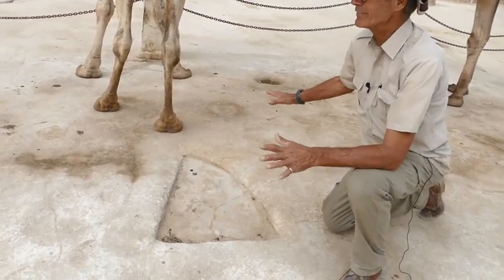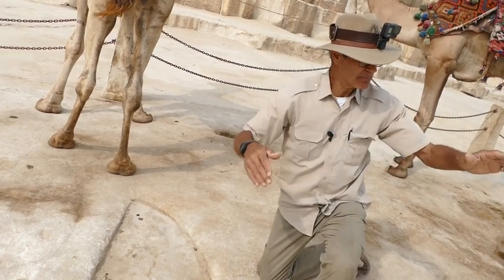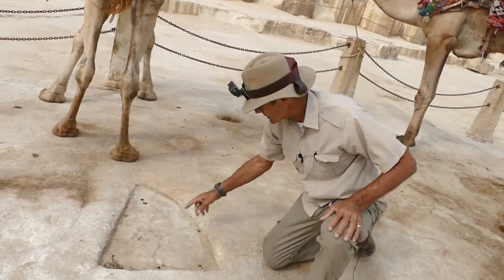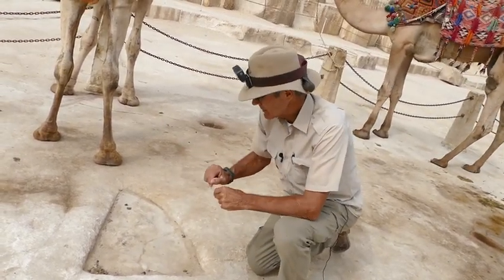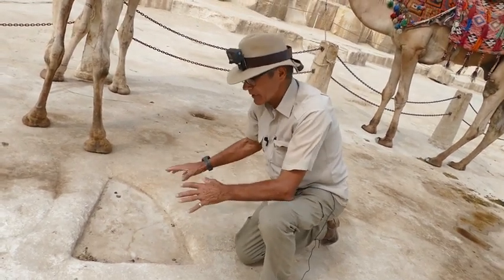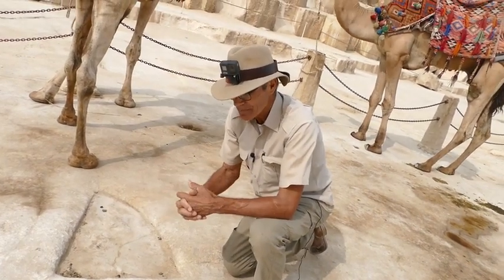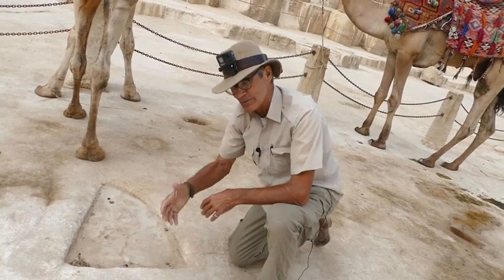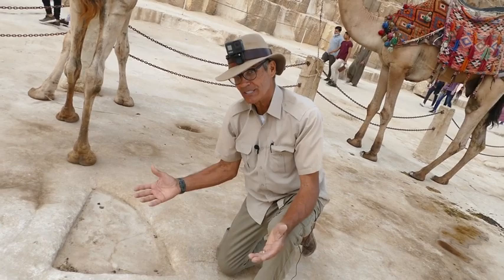New Discovery on the East Side of the Great Pyramid | TheGreatPyramidAIP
New Discovery on East Side of the Great Pyramid!

I am calling this marking on the East side of the GreatPyramid the Roberto Quadrant or the Roberto Angle. The hand of Providence, the sweet influence of the AlphaOmega, is wrapped all around this story. I am floored, but not shocked. Because this has been my continual experience with the synchronicities which are ΑΩ trademark.
And it will be your experience too if you follow this mode of inquiry, which is really just a way to live. Be open to letting your life be defined by its calling, not its slavish obedience to some grandiose persona you conjure up and manufacture. Life is too precious to find yourself a prisoner of yourself. Open up to the guiding and superintendence possible from the Alpha and Omega, the first and the last, the beginning and the end.
I have solved one of the two angles of this Roberto Quadrant, and will post a more complete video on this soon. I am having trouble with the second. But even one alone is powerful!
I am going through withdrawal in the vacuum created by the departure of my October Adventurers Claire and Roberto. It is now a new month, starting with a full moon, (which Roberto and I enjoyed together at the hookah lounge we visited before he left for the airport), and a call for me personally to continue focusing my energies on unlocking the mysteries that still abound at Giza. The melancholy created by the departure of my young associates is for me a renewed call to summon the courage it always takes to enter the loneliness (and joy!) of the dedication needed in a life of inquiry.
Please become a partner in this journey/quest. See bio links.